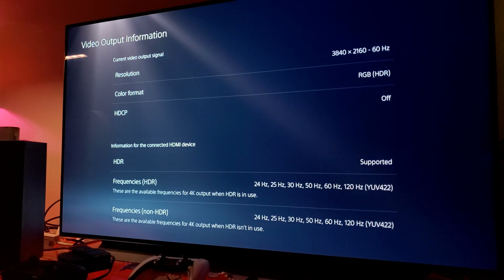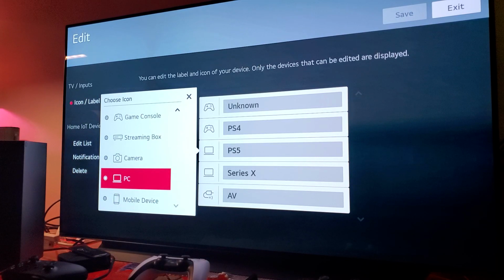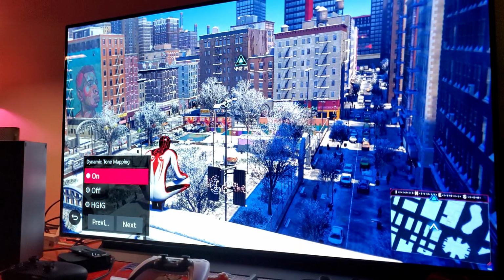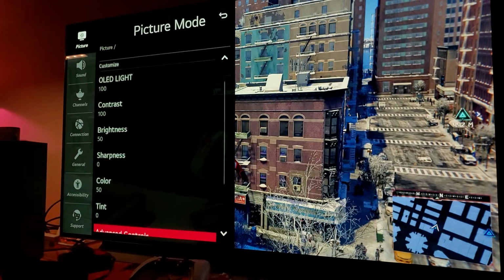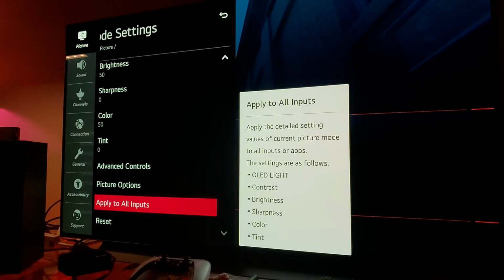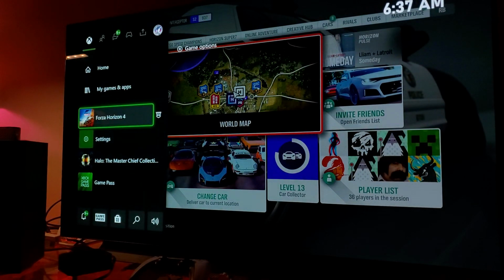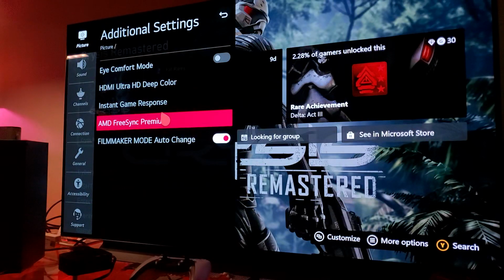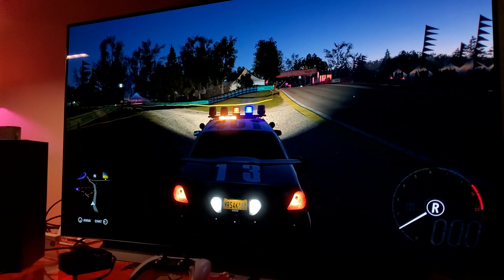PS5 & XBOX SERIES X | LG CX OLED TV | Game HDR Mode Settings Long Video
This will be a long Video,  so much to cover here & to talk about , regarding CX OLED TV by LG & Next Gen PS5 & Series X Consoles Game HDR pictures settings,  along with additional features.